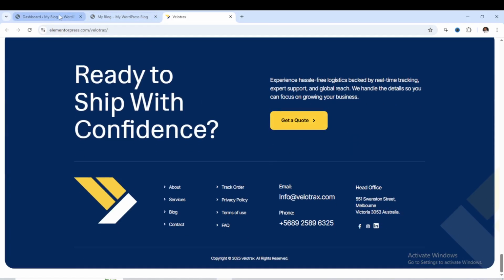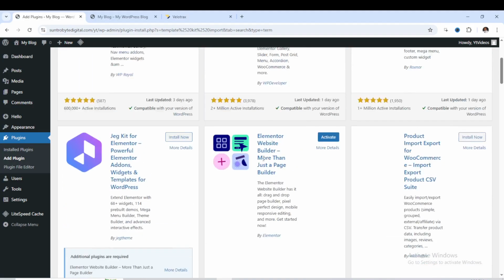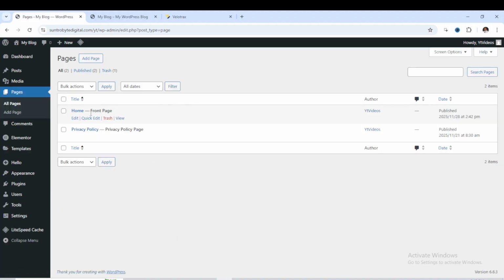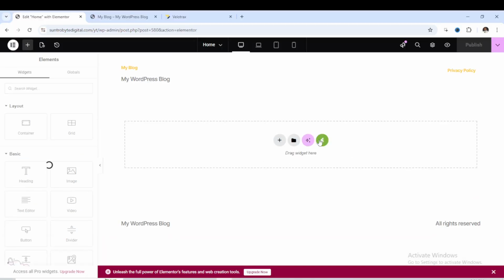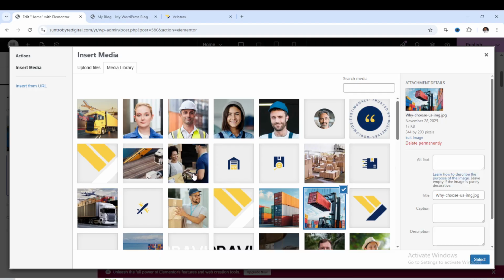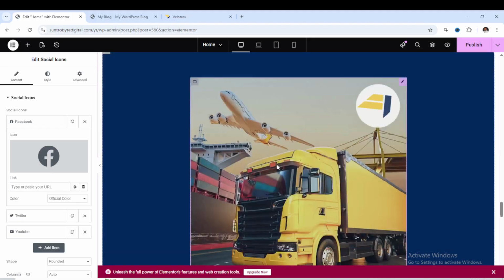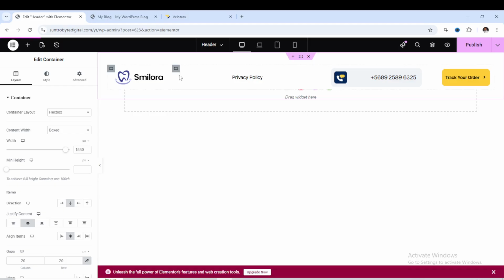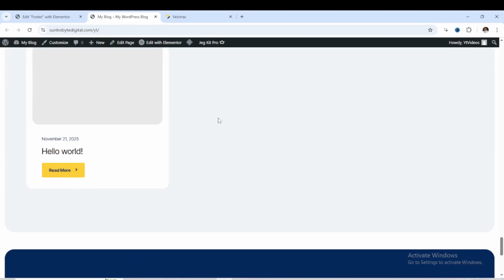How to Create a Logistics & Transportation Website in WordPress (Step-by-Step Tutorial)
Boost your logistics or transportation business with a professional website! 🚚

In this step-by-step WordPress tutorial, I’ll show you exactly how to design a modern, responsive Logistics & Transportation website using WordPress — perfect for courier services, freight companies, trucking businesses, dispatch services, and delivery companies.

1-on-1 mentorship?